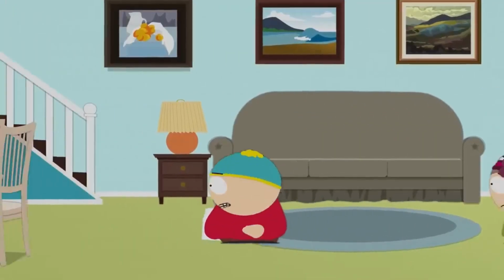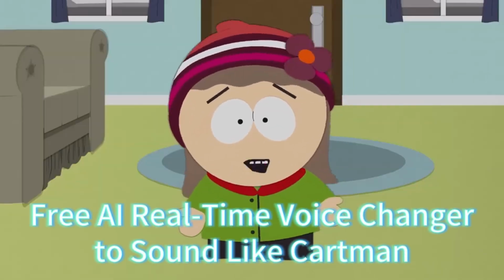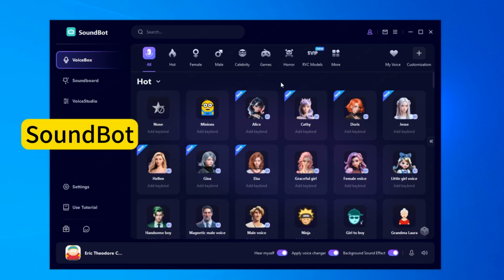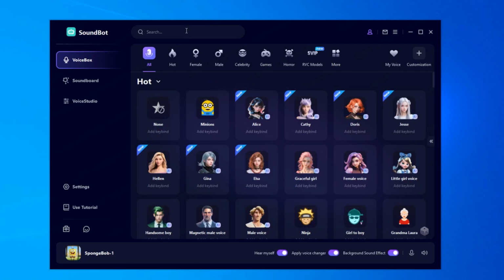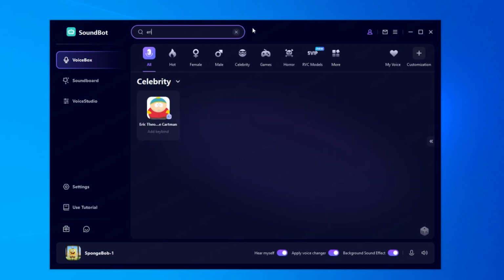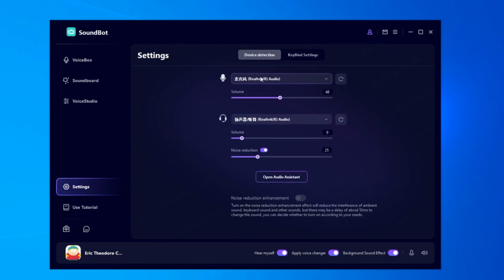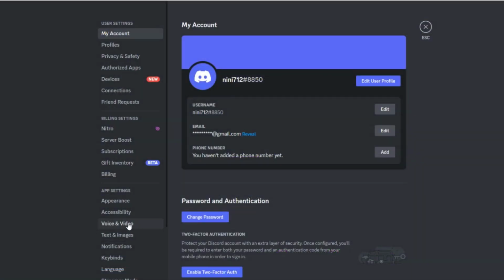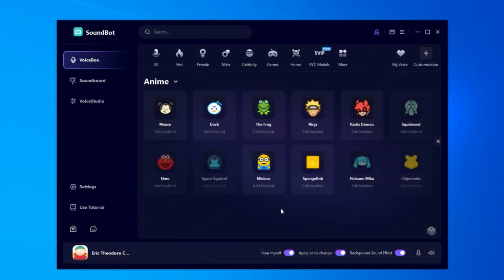How to Change Your Voice to Eric Cartman | South Park Voice Changer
🔊✅Eric Cartman Voice Changer! Change Your Voice Now

Want to use the voice of Eric Cartman or other characters from South Park on other platforms? In today's video, I'll show how to use an AI voice changer to turn your voice into Eric Cartman in real time!

🎇[Time Stamp]🎇
00:00 Intro
00:14 Free female voice changer — SoundBot
00:42 Set Voice Changer on Discord
01:02 Follow US

✨About SoundBot:
✅Change voice with 300+ realistic AI voices in real time.
✅Fully supports live chat, gaming, live streaming, and more.
✅Create personalized voice effects in seconds.
✅High-quality voice cloning via RVC models.
✅Supports recording and audio file voice changing.
✅Constantly update new voices and effects.